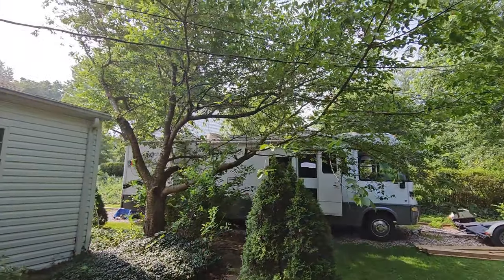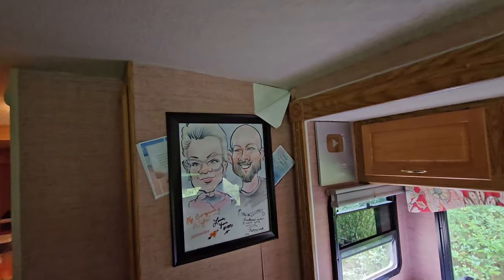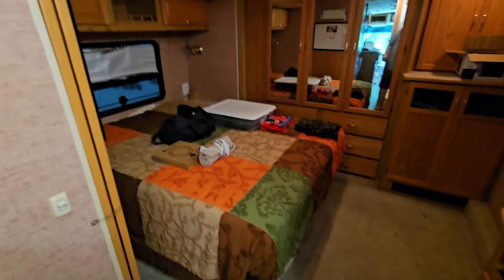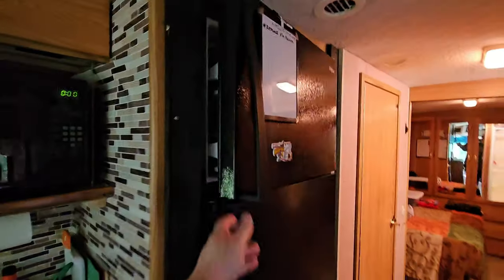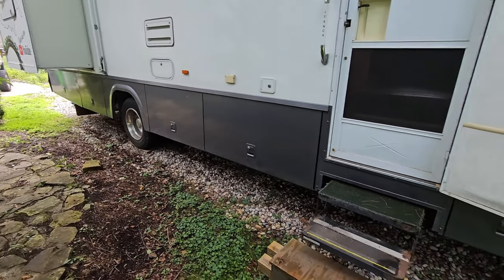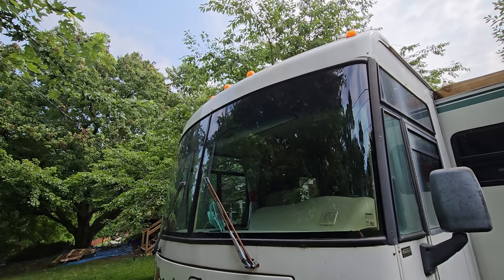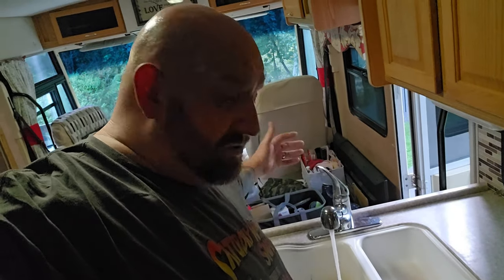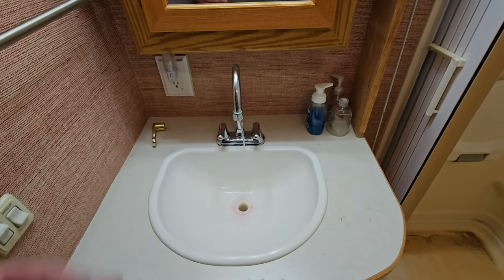THIS RV IS KICKING MY BUTT ! PREPPING AND DE-WINTERIZING FOR A ROADTRIP part 1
My Guardian Angel Visor Clip